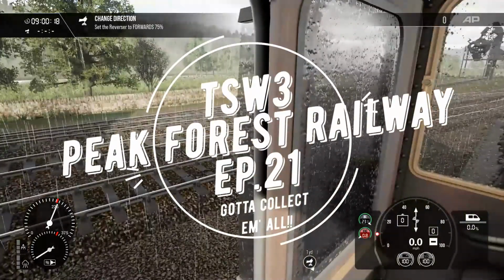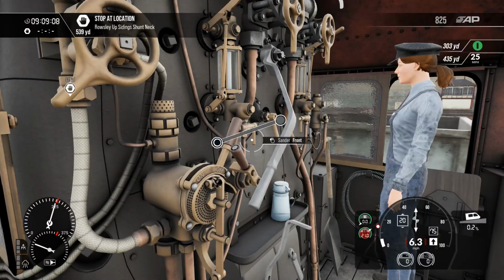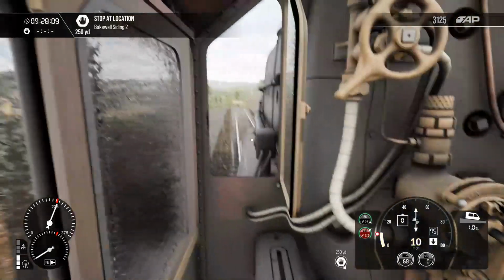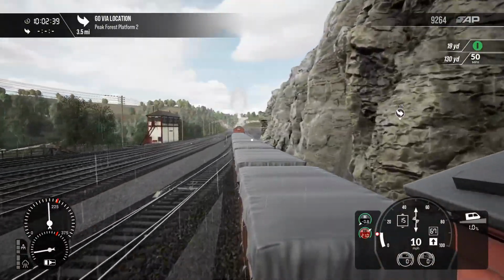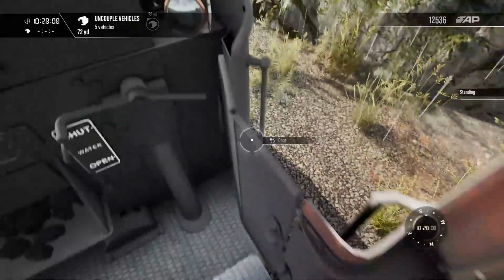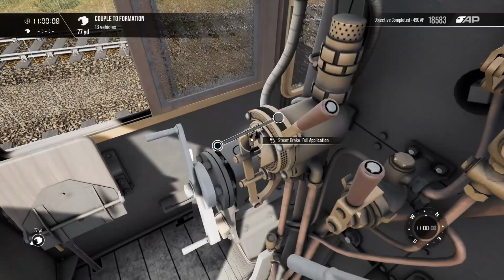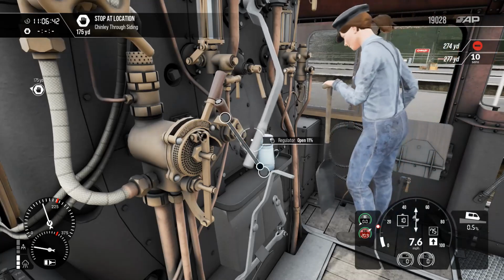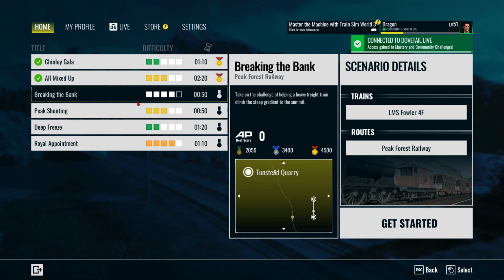TSW3 Peak Forest Railway Ep.21 Gotta Collect Em' All!!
In this scenario, we are tasked with collecting various wagons as we head down the rails!! From boxcars to covered wagons it's our job to collect em' all, and return them to Glowhole!!

Chapters 📖
0:00 Intro
1:27 Rowsley Sidings Pickup
5:00 Rowsley To Bakewell
8:43 Bakewell Sidings Pickup
10:49 Bakewell To Millers Dale
12:48 Millers Dale Sidings Pickup
13:45 Millers Dale To Peak Forest
16:39 Peak Forest Sidings Shunt
22:02 Peak Forest To Chapel-en-le-Frith
23:37 Chapel-en-le-Frith Sidings Dropoff
26:55 Chapel-en-le-Frith To Chinley
29:32 Chinley Sidings Dropoff
31:41 Chinley To Glowhole
33:05 Glowhole Sidings Dropoff
33:54 The End

Upload Schedule 📅
Mon: Railway Empire 2
Tues: (American Truck Simulator) ↔ (Car Mechanic Simulator VR)
Wed: YouTube Shorts
Thurs: (Train Sim World 3) ↔  (DerailValley VR)
Fri: (FS22 Silverrun Forest) ↔ (FS22 Calmsden Farm)
Sat: Live Streams | Vlogs | Reactions
Sun: (Mission Moonshot) ↔ (Kerbal Space Program 2)

It really helps me out as a small YouTuber! 🚂

PC SPECS 💻
CPU: Intel Core i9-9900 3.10 GHz
GPU: Nvidia Geforce RTX 3060 12GB
RAM: 32GB DDR4